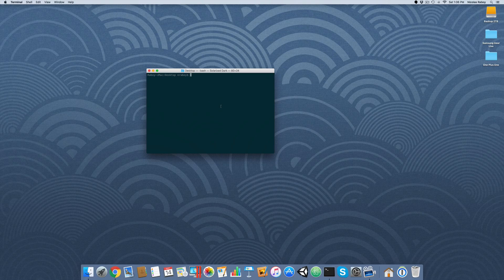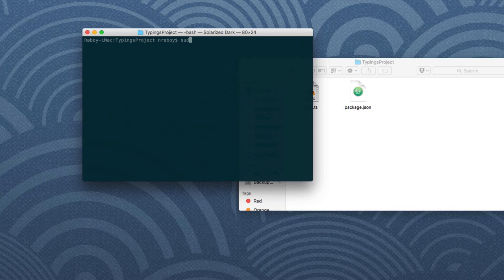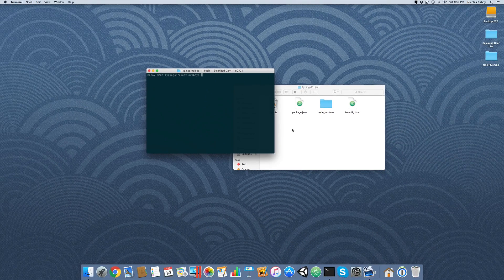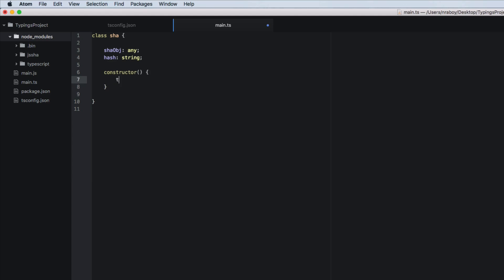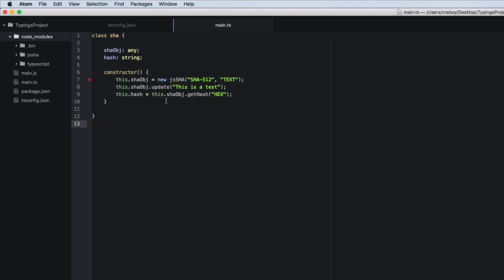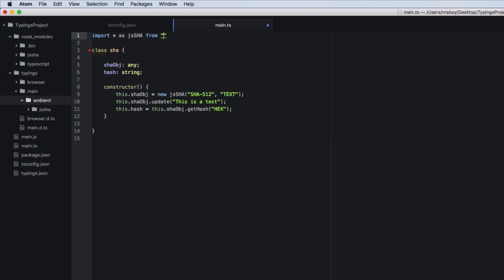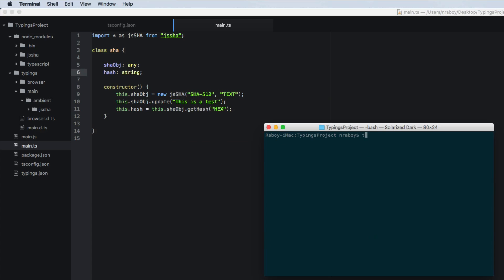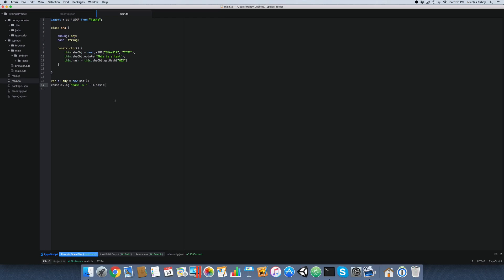Add Type Definitions To An External JavaScript File In TypeScript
Learn how to include type definitions for external JavaScript libraries in your TypeScript project.  Very useful for modern Angular 2 applications.